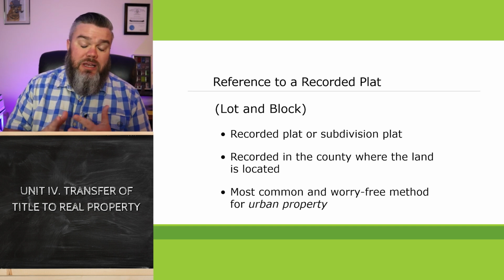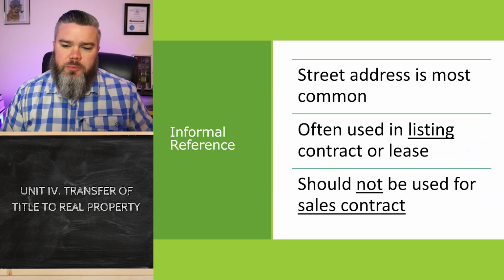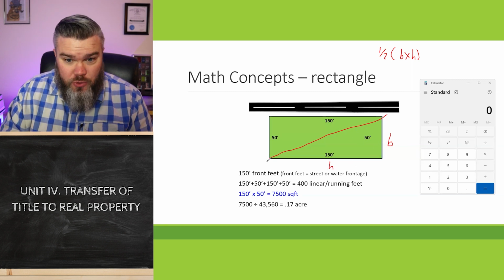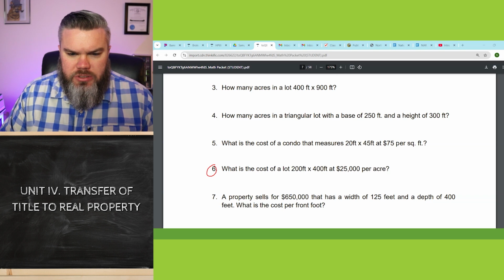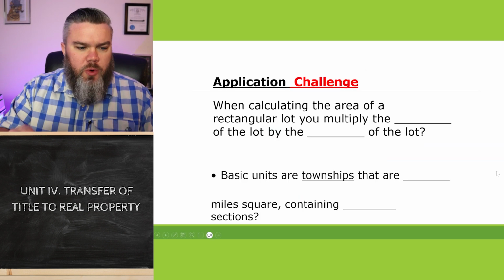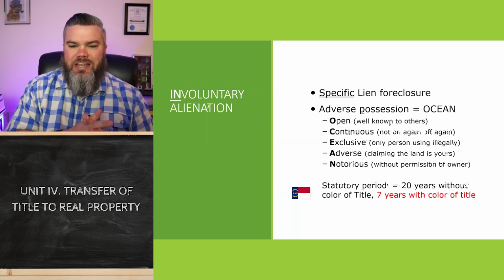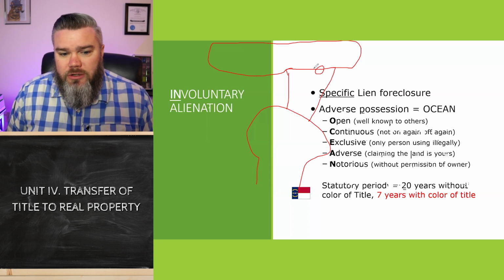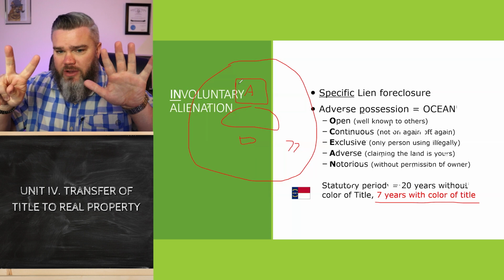22 Transfer of Title part 2